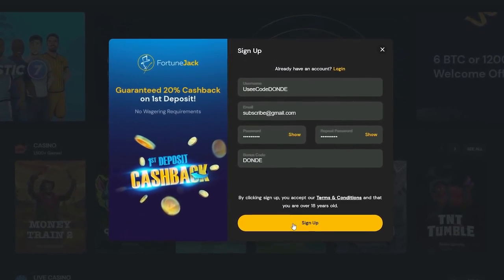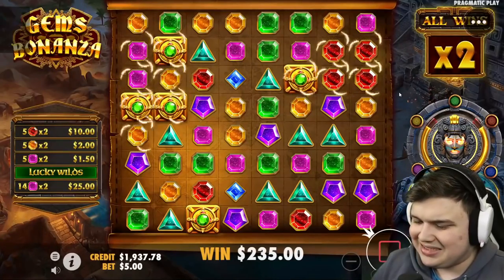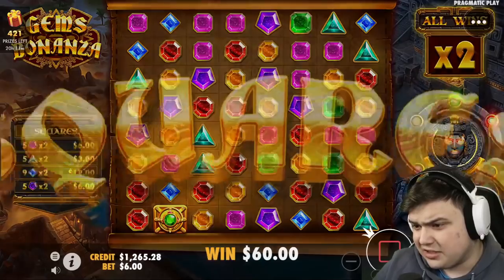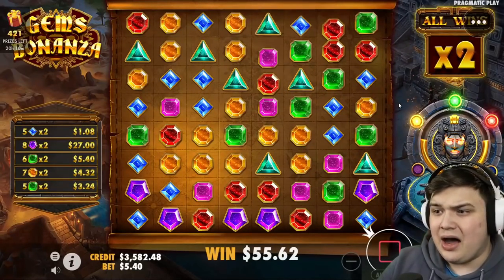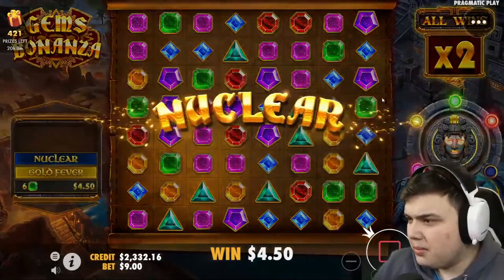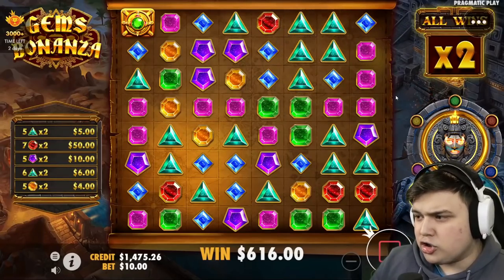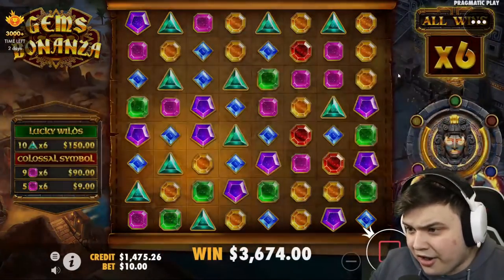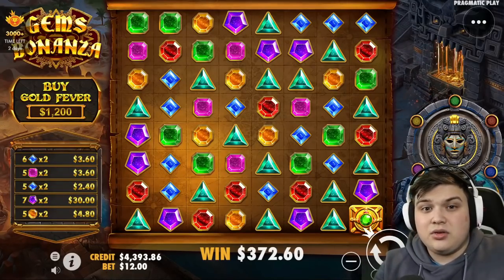WHEN TOP SYMBOL CONNECTS!!.. (GEMS BONANZA)